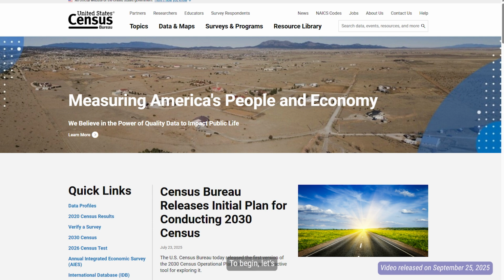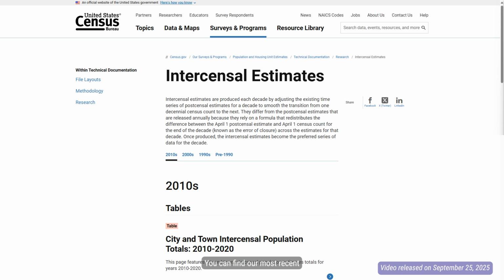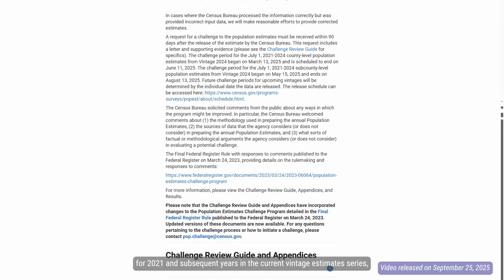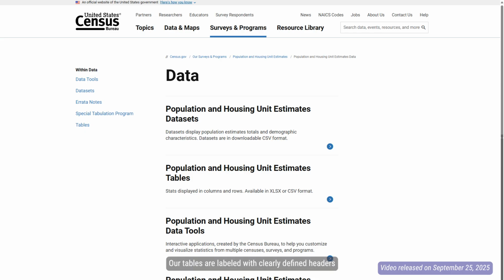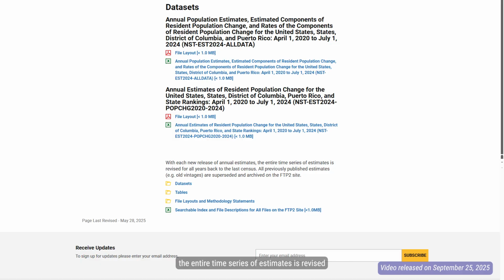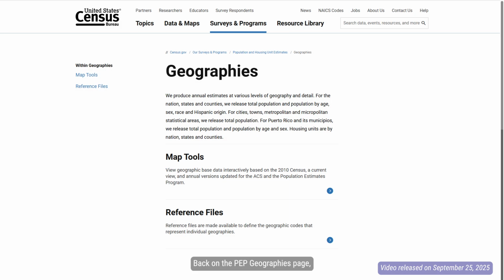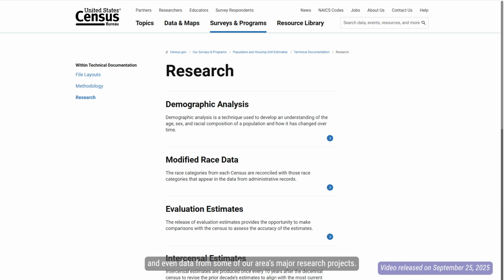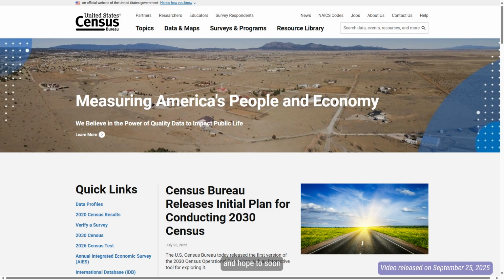Population and Housing Unit Estimates Webpage Walkthrough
This video offers a walkthrough of the Population and Housing Unit Estimates website, including a brief overview of the various datasets, products, and documentation that are available, and where to access them.